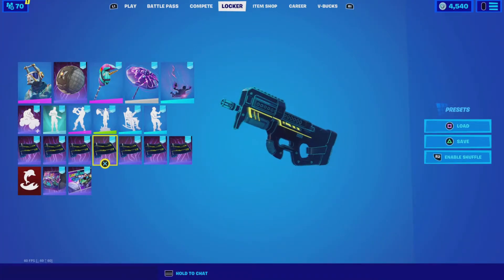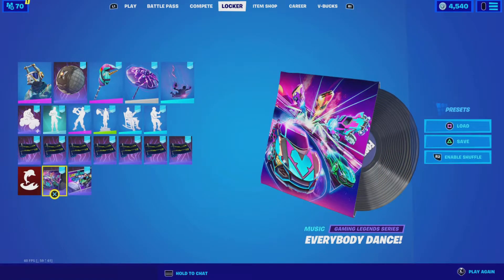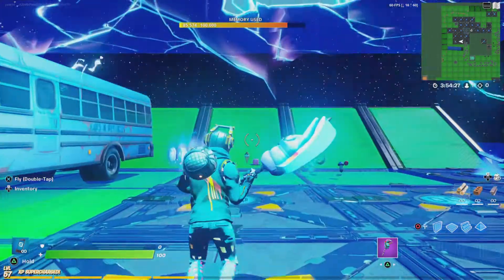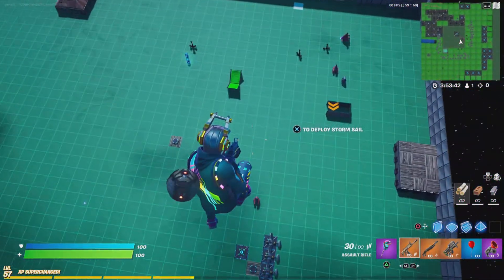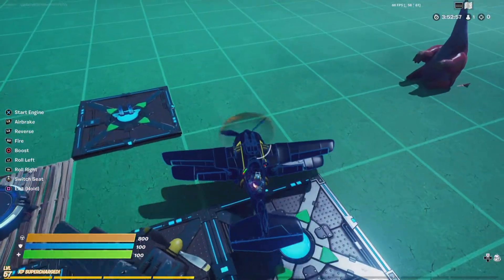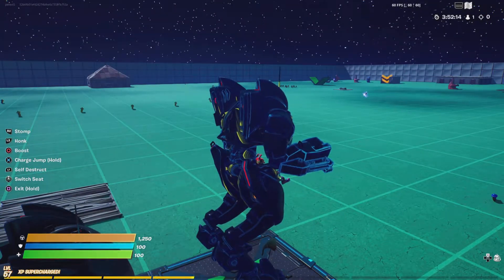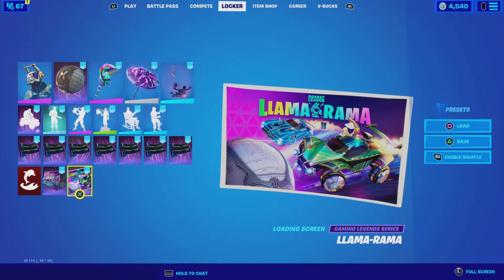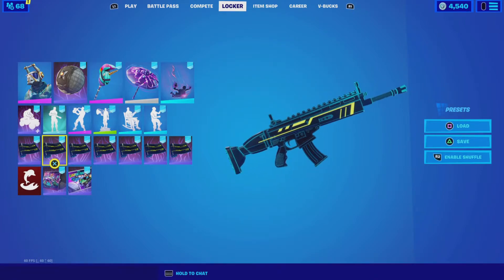Rocket league stuff review